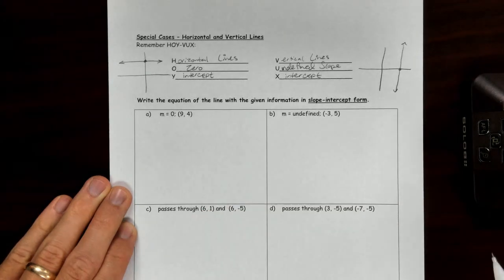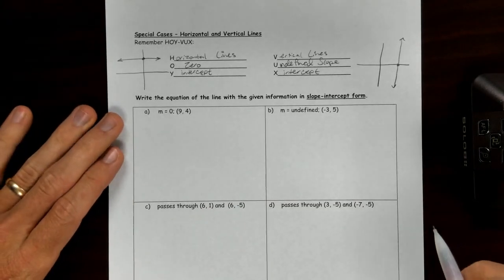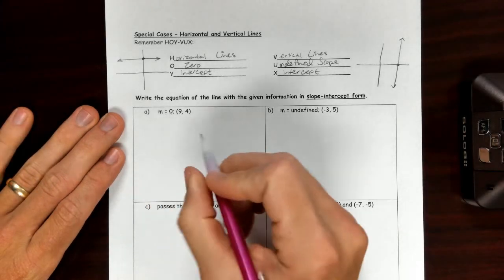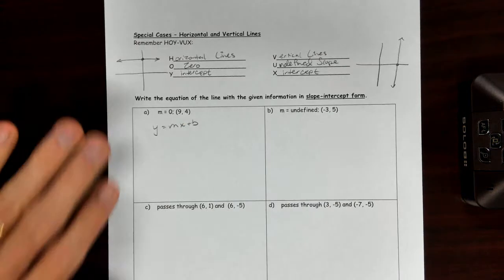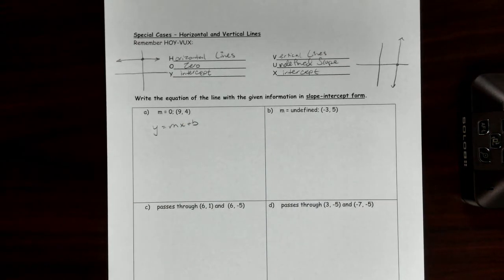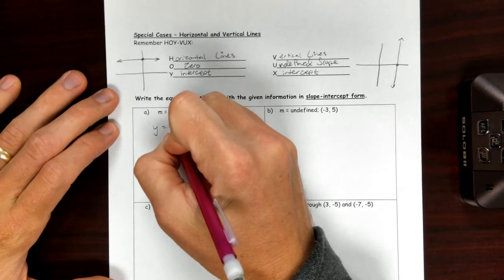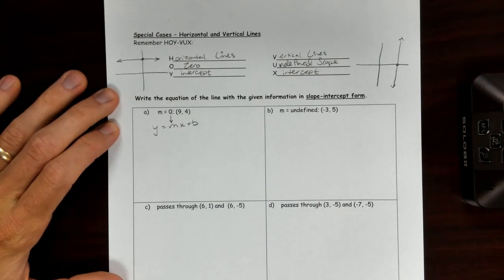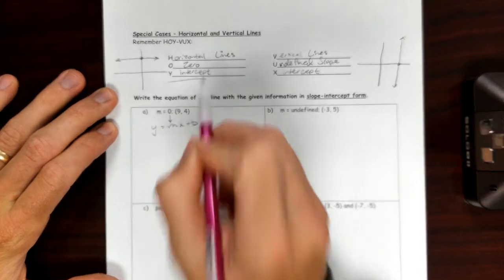Writing equations notes video day 2